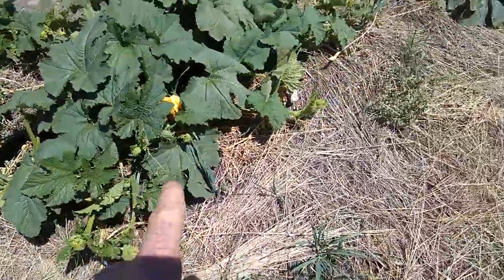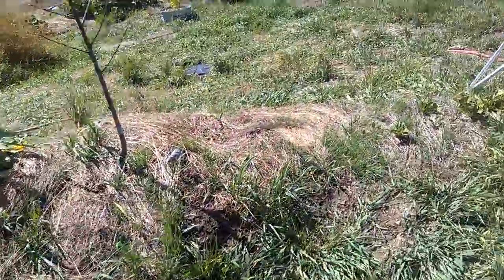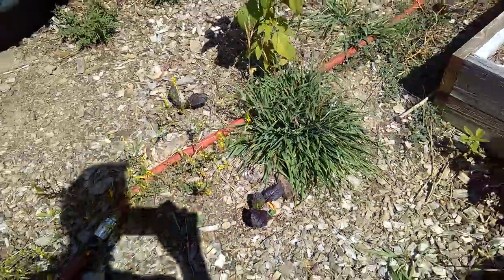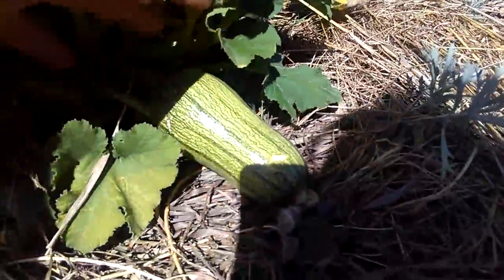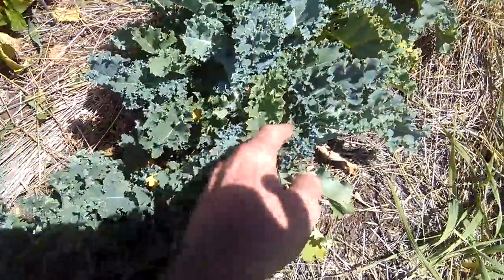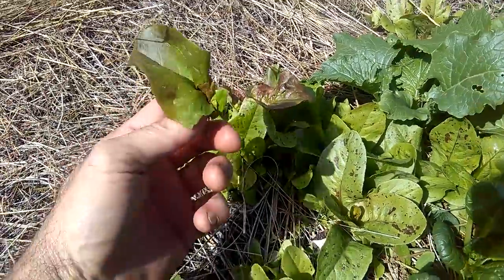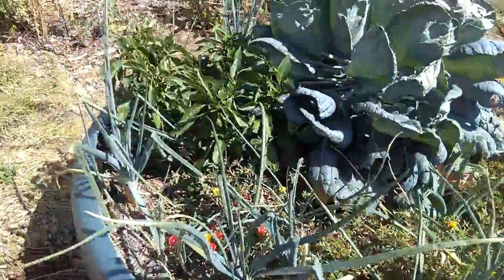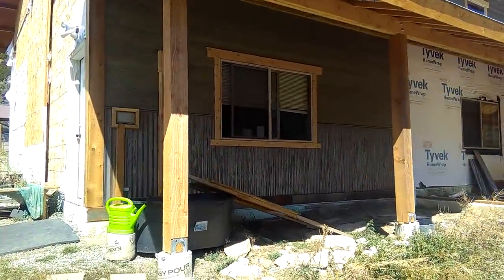Permaculture Orchard Walkabout - Zone 5a - High Mountain Desert Success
The ninth Permaculture design principle is ‘Diversity’ – polyculture and diversity of beneficial species for a productive, interactive system.

The design principle of ‘Diversity’ is quite a complex one, as it is built upon several ecological concepts, which we must first understand to fully comprehend the scope and intent of this principle.

One of the key elements to the Permaculture design principle of diversity is the concept of a polyculture, which is defined as the raising at the same time and place of more than one species of plant or animal. It is important to point out before we go any further that this is is the natural state of affairs, the status quo of Nature. Biology describes natural ecosystems as a complex web of life, where living organisms exist in beneficial relationships to each other.

At 3Canyons Permaculture farm - Oppenheimer Ranch Project
we have designed our own revolutionary greenhouses that utilize passive and active solar technology via what some call the “climate battery”—a subterranean air-circulation system that takes the hot, moist, ambient air from the greenhouse during the day, stores it in the soil, and discharges it at night—that can offer tropical and Mediterranean climates at similarly high altitudes and in cold climates (and everywhere else).  BOOM!

Zephyr Industries Powervent 12V Battery Box Ventilation
The 12V Power Vent battery box ventilation fan provides positive ventilation of hydrogen gas produced during charging of your battery bank. Available from altE.

The BEST greenhouse covering available! Read the science behind Solexx.  Solexx is a unique twin-wall greenhouse covering material specially formulated by Adaptive Plastics, Inc, manufacturer of Solexx Greenhouses. When it comes to greenhouse plastic, Solexx greenhouse panels surpass other covering choices in insulation, light quality and longevity. You'll save money with healthier plants and lower energy bills.